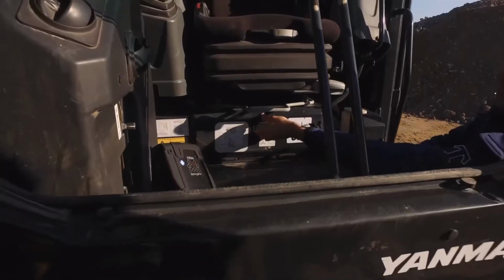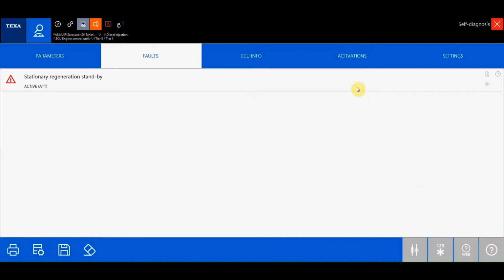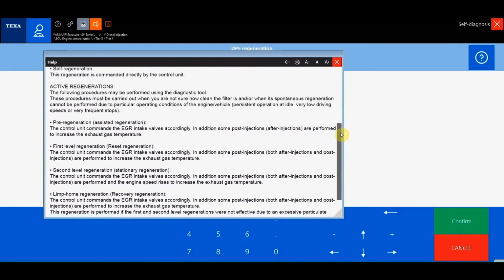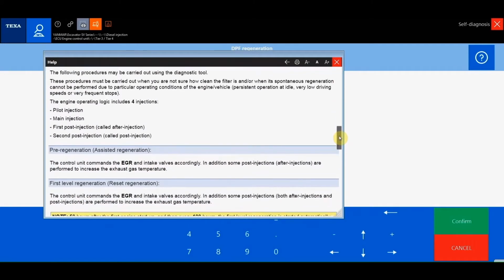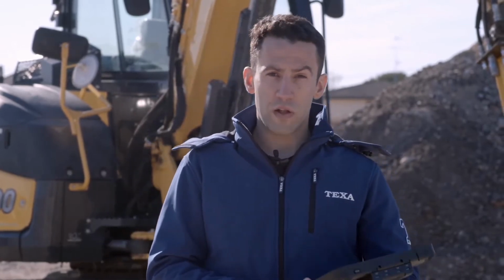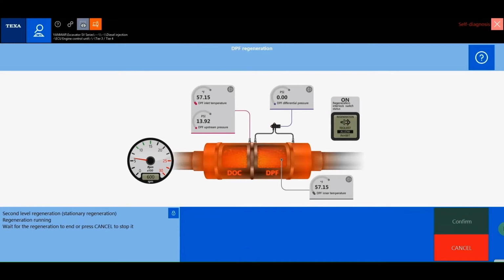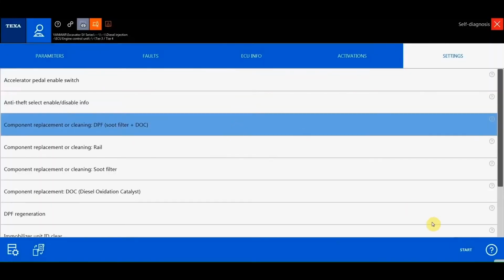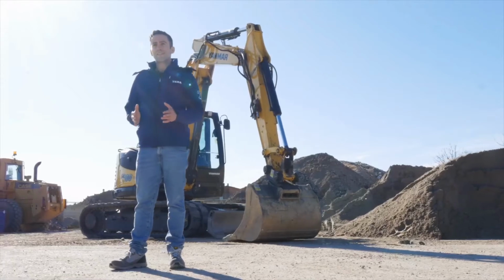Yanmar Particulate Filter Regeneration with TEXA Off-Highway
The particulate filter is an exhaust gas after-treatment device that collects over time the unburnt ashes, becoming progressively clogged. For this reason, periodical cleaning is essential. The filter regeneration procedure is very important as it allows removing the ash deposits and restoring proper operation. The particulate filter installed in the YANMAR engines is made up of three components.
• The DOC (Diesel Oxidation Catalyst): which eliminates the hydrocarbons and transforms the carbon monoxide into carbon dioxide and water
• The SF (Soot Filter): which accumulates the residual exhaust micro-particles
• The silencer, to reduce the noise pollution
These elements can be replaced either separately or all together.
Watch as the TEXA Off-Highway software once again proves why TEXA is King in the diagnostic world.
The Cutting-Edge Team has over 100 years of combined experience in offering the highest level of customer service and product support.